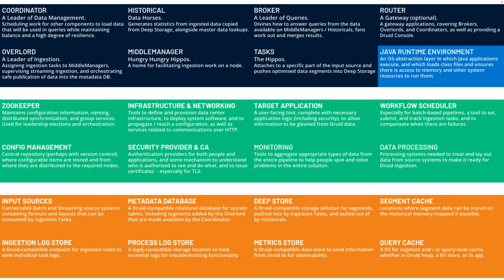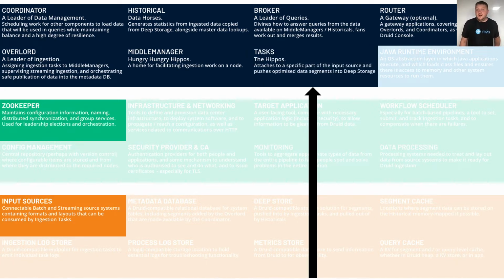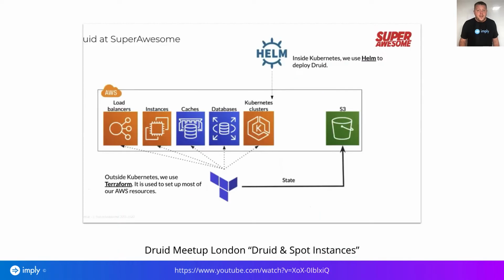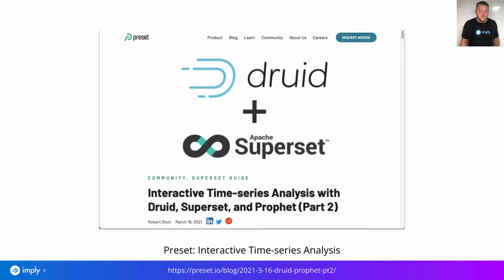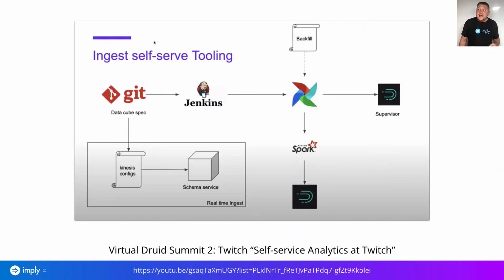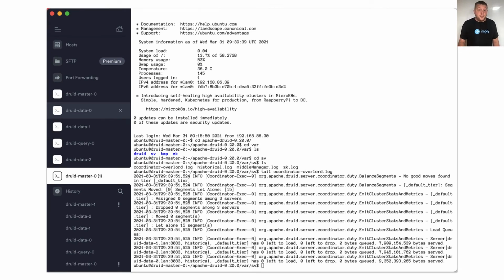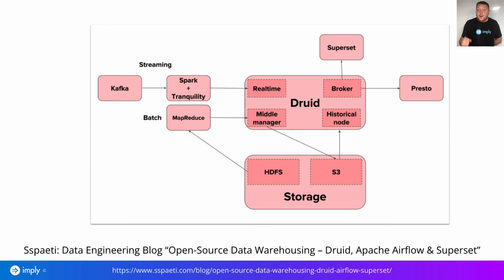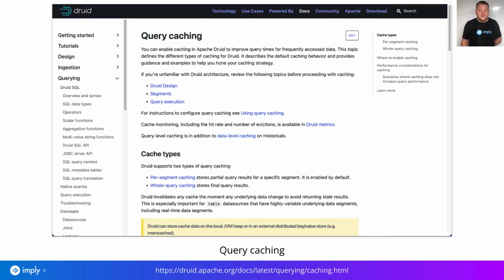Apache Druid Adoption – Consider the Broader Ecosystem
Drawing on published architectures from around the Apache Druid community, Director of Imply’s Developer Relations team, Peter Marshall, builds up a reference card of infrastructure services that may help you to deploy, build, and operate Druid-powered modern analytics applications.

In addition to this video, here is a comprehensive list of resources that align with our presentation:

Interactive time-series analysis with Apache Druid, Apache Superset, and Facebook Prophet